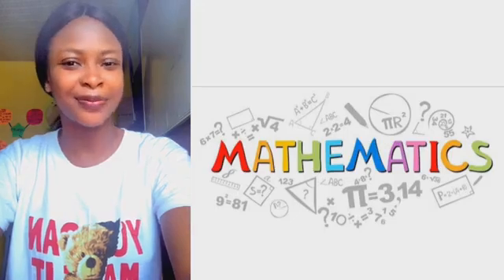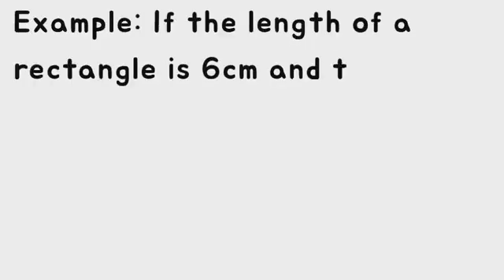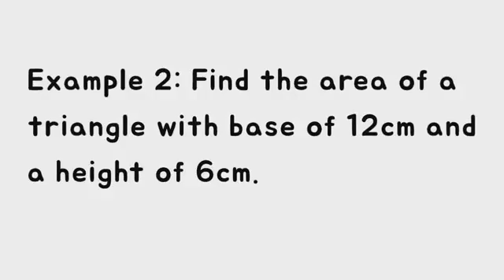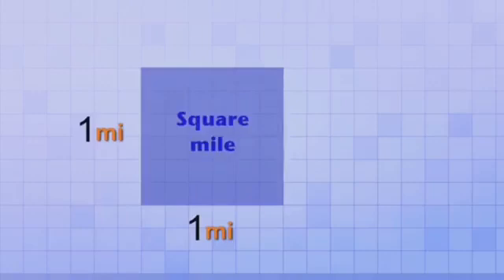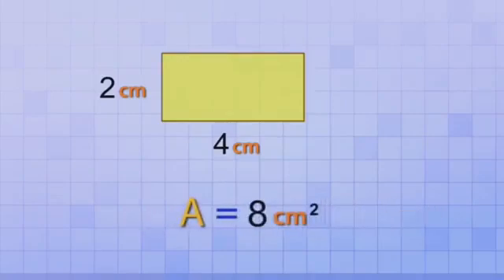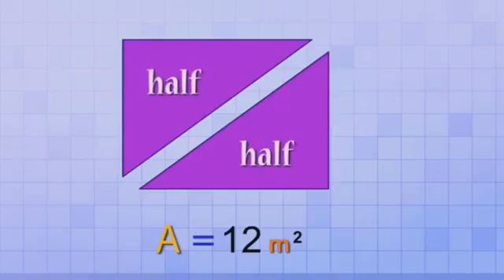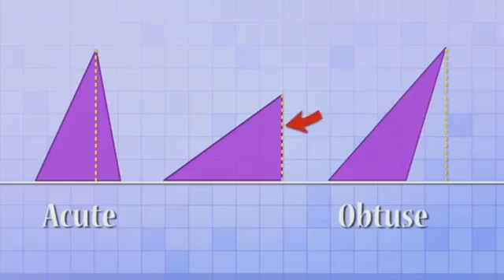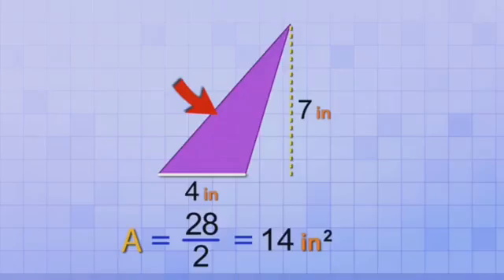Lesson on Area